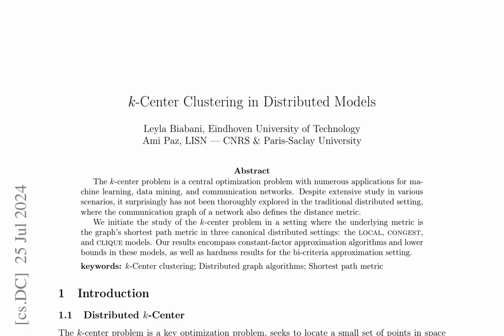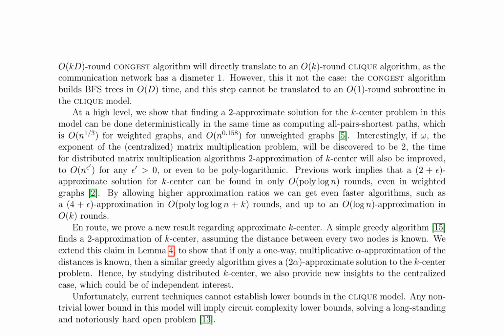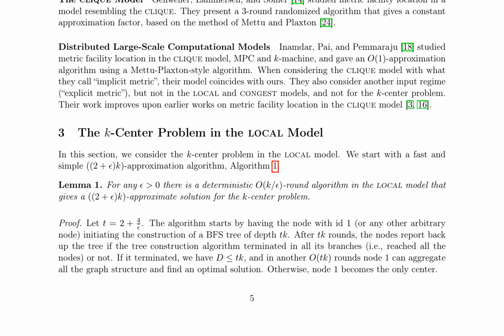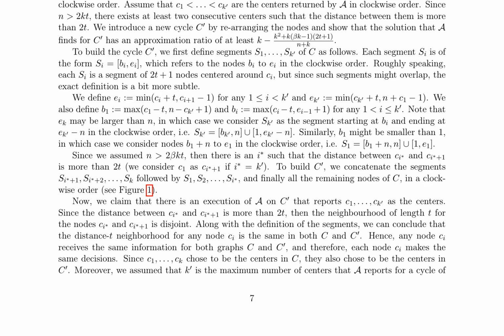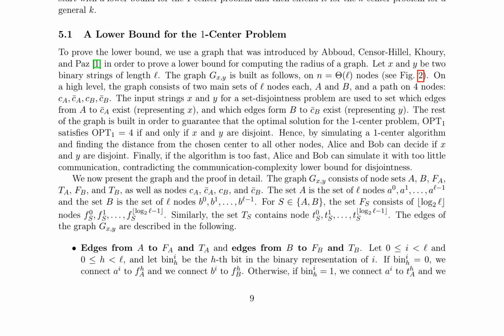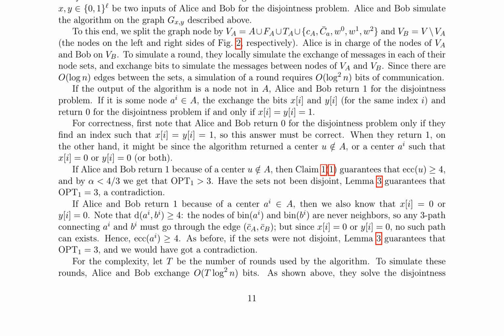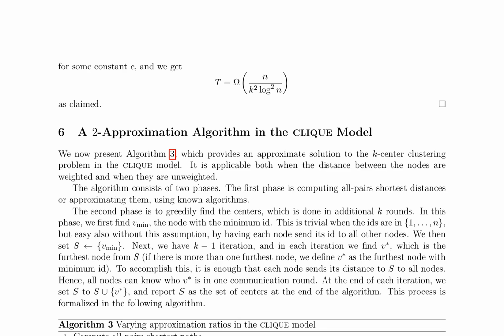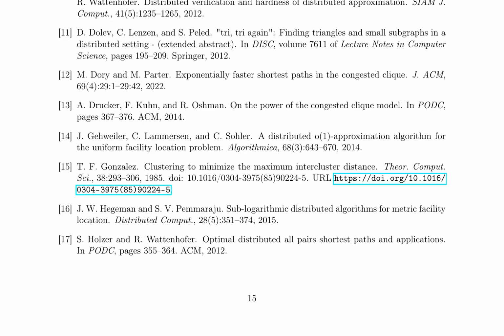$k$-Center Clustering in Distributed Models - ArXiv:2407.18031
Title: $k$-Center Clustering in Distributed Models

Authors: Leyla Biabani, Ami Paz

Abstract:
The $k$-center problem is a central optimization problem with numerous applications for machine learning, data mining, and communication networks. Despite extensive study in various scenarios, it surprisingly has not been thoroughly explored in the traditional distributed setting, where the communication graph of a network also defines the distance metric.
We initiate the study of the $k$-center problem in a setting where the underlying metric is the graph's shortest path metric in three canonical distributed settings: the LOCAL, CONGEST, and CLIQUE models. Our results encompass constant-factor approximation algorithms and lower bounds in these models, as well as hardness results for the bi-criteria approximation setting.